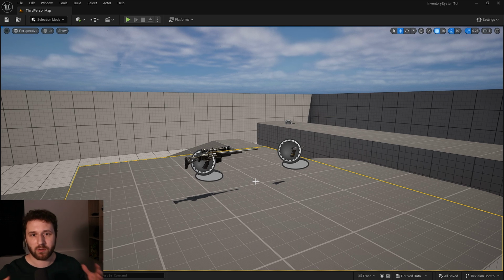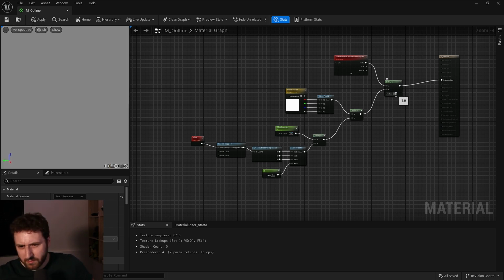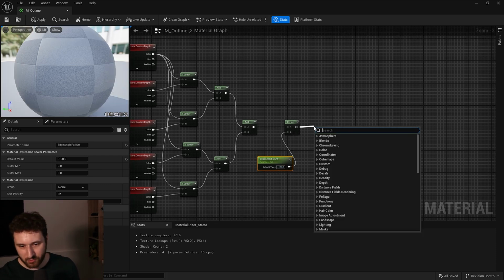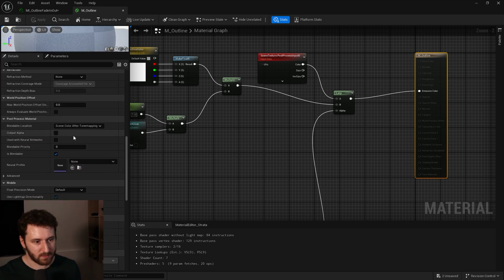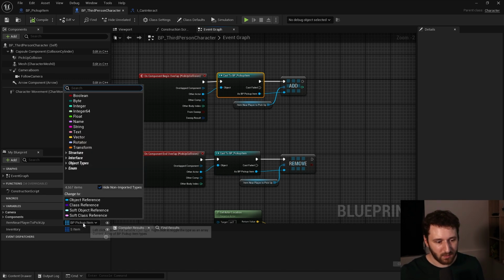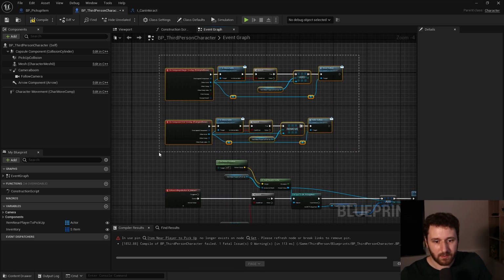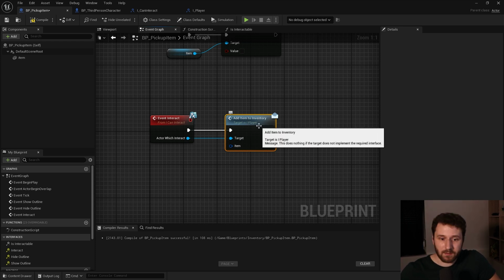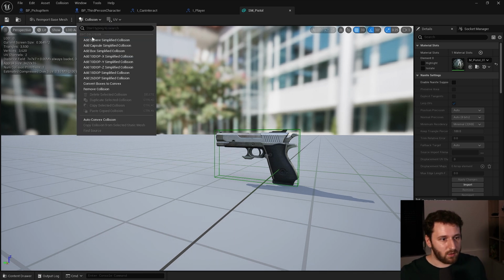Create Outline on Item to Pickup and Optimize with Interface in UE5.4 - Inventory System part 2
Hello Everyone !
Today is the second episode of the inventory series !
We will see how to add an outline around an object that is near our player. We will also optimize the blueprint by using interfaces and we will add some physics on the object that we can pick up !

Chapters :
0:00 : Intro
0:24 : What we did on the previous video ?
0:40 : Create the Post Process Material for the Outline
8:56 : Add Post Process Volume with the Outline Material
9:39 : How to show the Outline on the Item ?
10:23 : How to remove Flickering of the Outline
11:17 : Result of the Outline on the Item
11:20 : Creating the Interface for Interactable Object
12:47 : Implement the Interface
22:50 : Result
23:24 : Bonus : How to add physics on the Pickup Item ?
24:43 : Outro